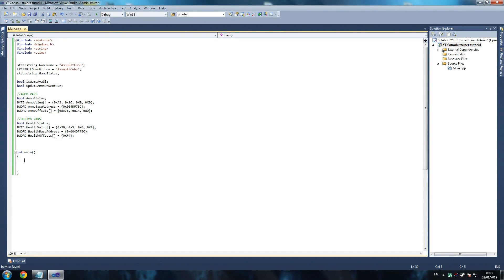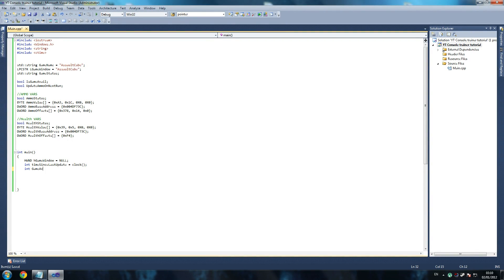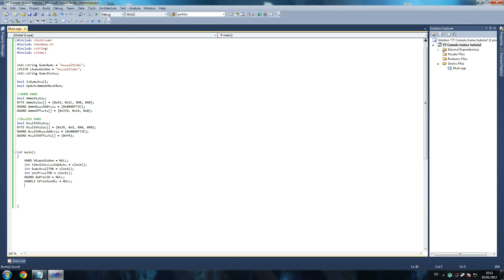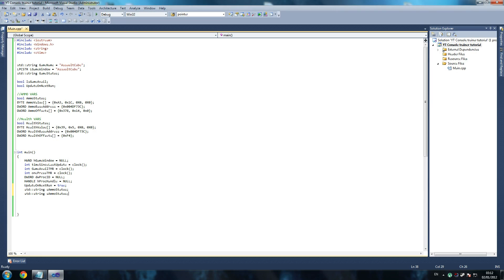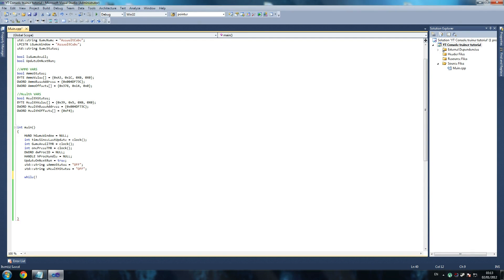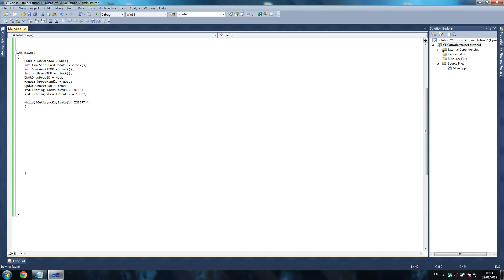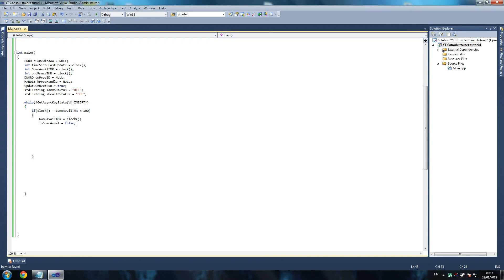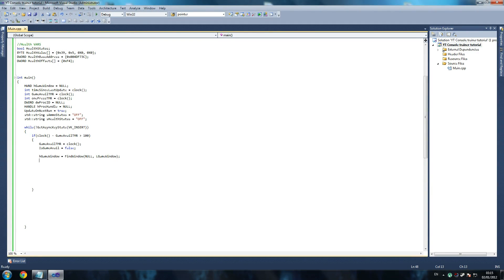How to Hack ANY GAME Tutorial 5 - Trainer